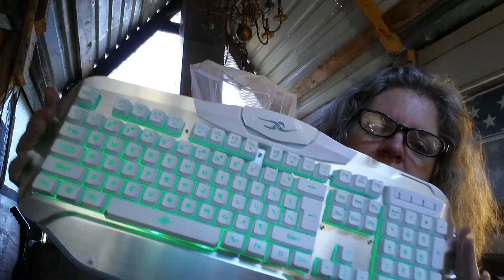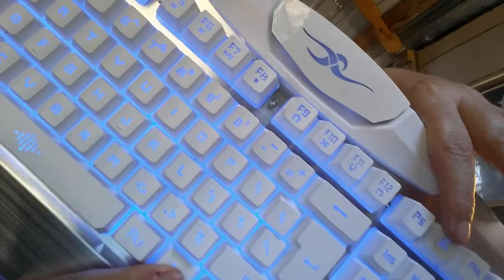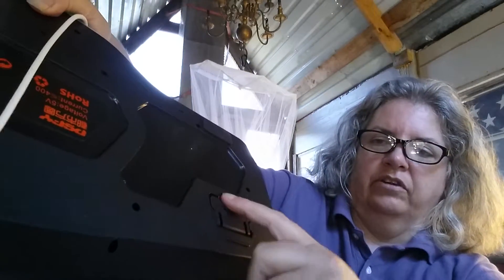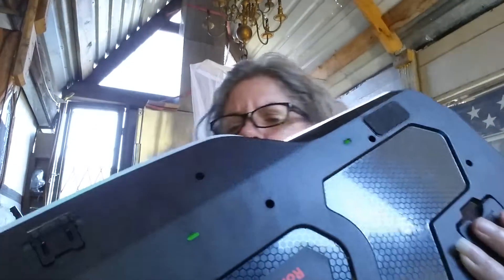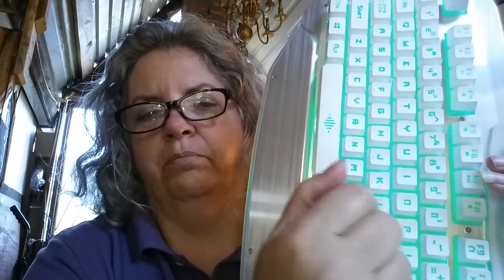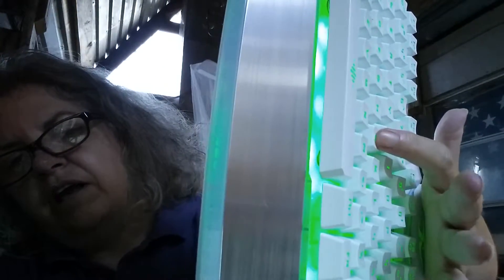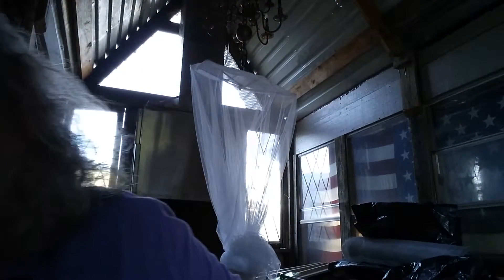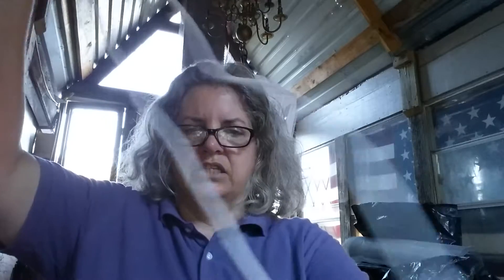Gamer keyboard review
It's a serious keyboard, designed with gamers in mind, it is heavy enough not to slide around while in the midst of a battle online, the LED lights are fun, having 3 colors to choose from, green, blue and turquoise, you can also dim the lights or turn them off altogether.  There is a lot of play in the key strokes, moving about a quarter inch down as you press each key, they do make a click sound so take that into consideration. It's a full size keyboard including a separate number pad, I like that. This comes in silver and gold colored, I got the silver. It does come with a large mousepad.

What might be nice to add to future iterations of this keyboard might be some extra USB plug in slots on the keyboard, maybe on the top, especially since it takes up one of your USB slots, just a thought...

I received this at a discount in exchange for my review, that does not guarantee a positive review, only that they will get a review.